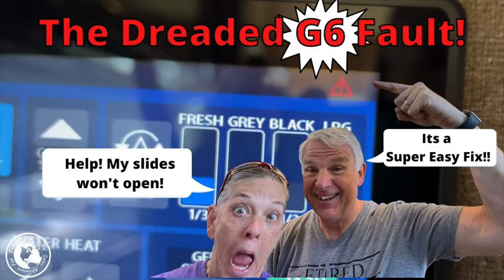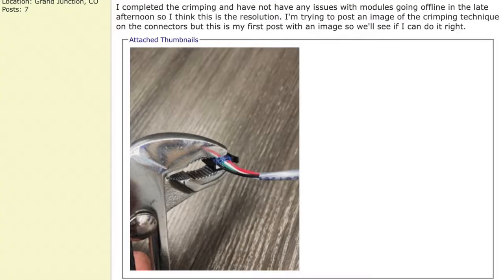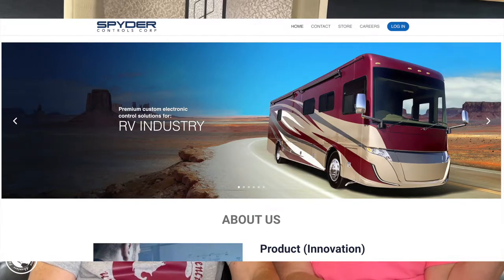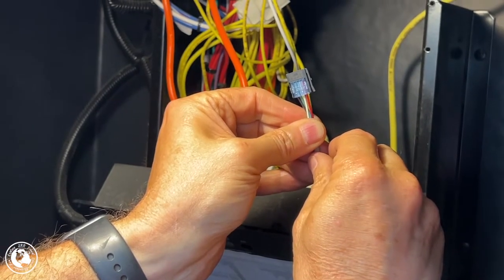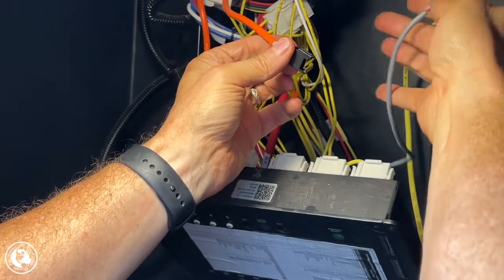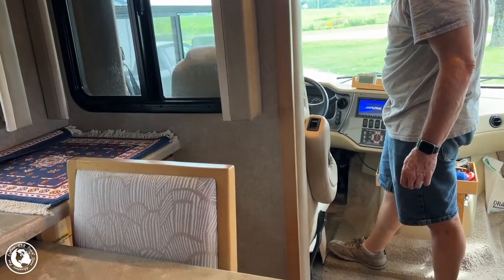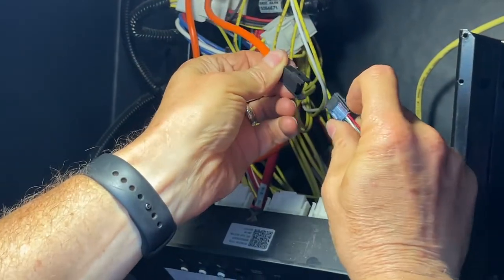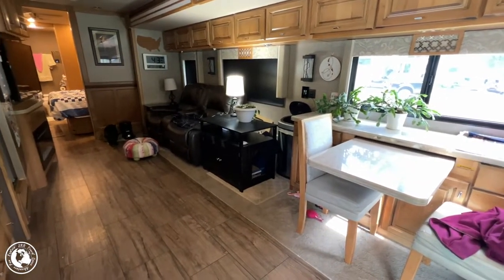RV LIVING: HOW WE FIXED the G6 CHASSIS FAULT on our TIFFIN MOTORHOME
We posted a “band-aid” fix a few weeks ago, but after a solid week of driving and having to override the dreaded G6 Chassis fault EVERY TIME WE STOPPED, we reached out to Spyder Controls Inc. in Alberta Canada and got the REAL way to fix this annoying problem.  If YOU have been experiencing the frustration of this (can’t turn the water pump on or off, slides won’t go out) you are going to want to watch this.  So, grab a Phillips screwdriver and pair of pliers, cause, that’s all you need!

Links

Spyder Controls Inc.

Music

Life Begins Now – Motion Array